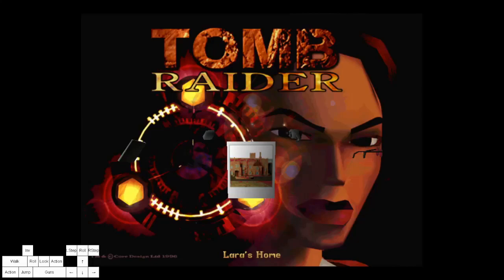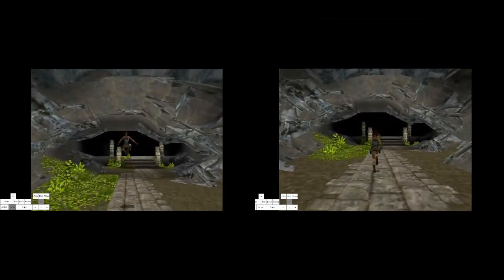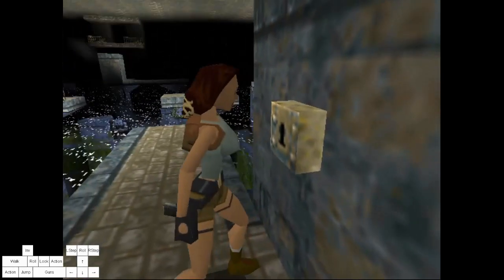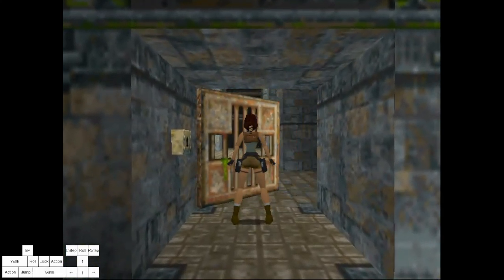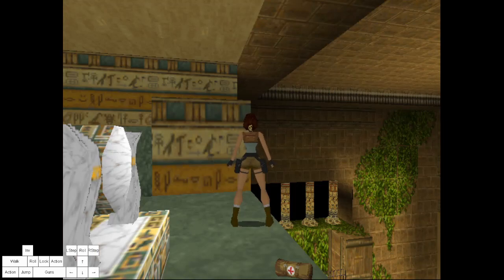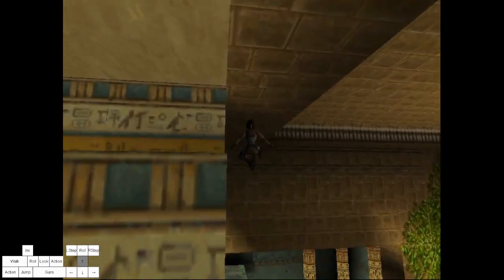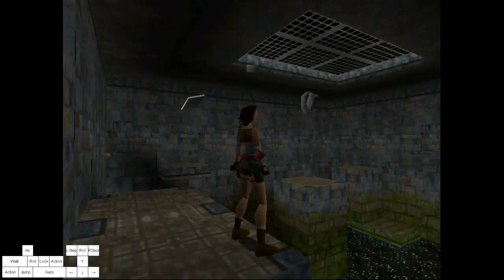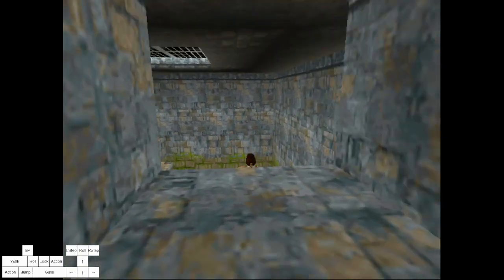Tomb Raider I Movement Mechanics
l tried something new and made a video of showing some of the basic movement tech/mechanics. l'm doing this for all 5 classics and if there's something l missed l apologize. Let me know if this kind of video works.

SOCIALS

0:00 Intro
0:13 Running Jump
0:29 Drawing Guns
1:13 Stumble Cancel
1:49 Climbing vs Jumping
2:02 Late Grab
2:24 Rolling vs Turning
2:46 Turning mid stumble animation